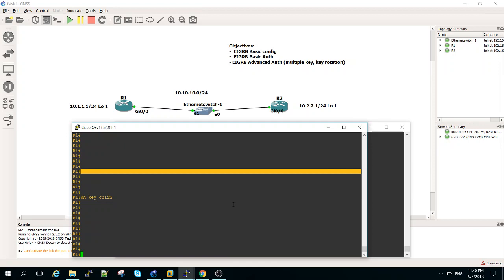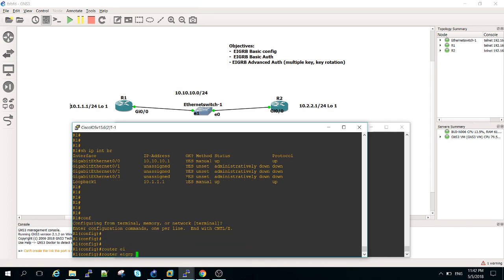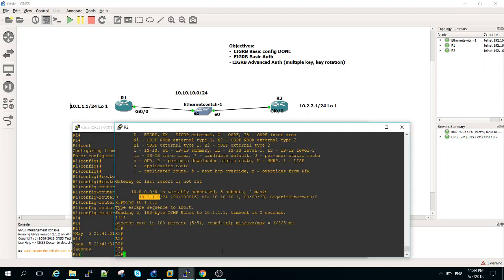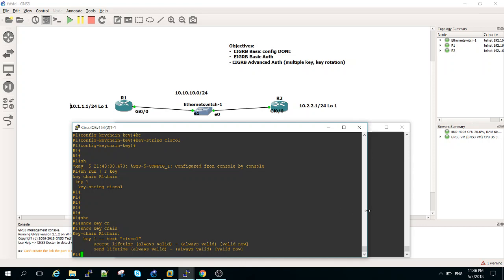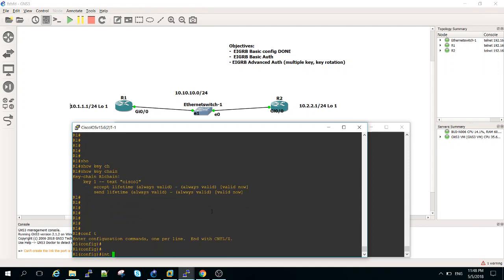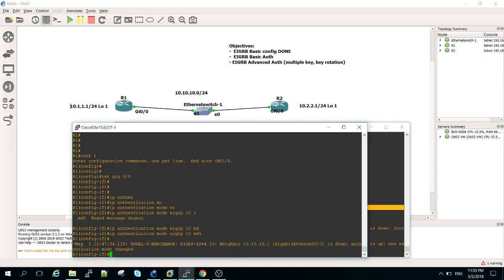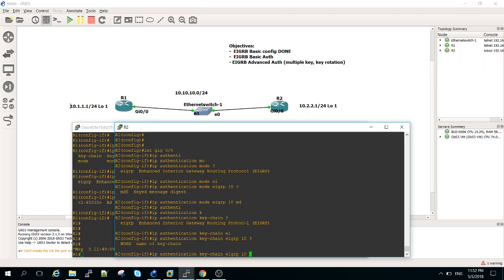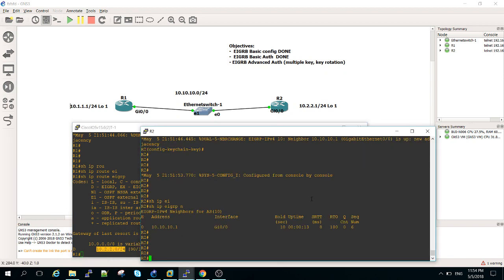CCNP R&S - EIGRP Authentication -Basic configuration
In this video, I show you how to configure basic authentication (single key) for EIGRP routing protocol.